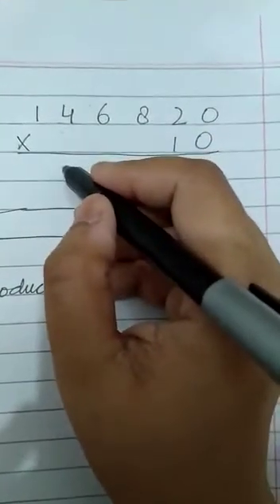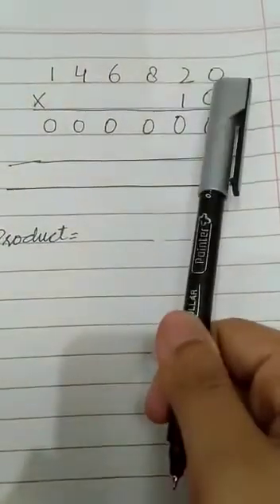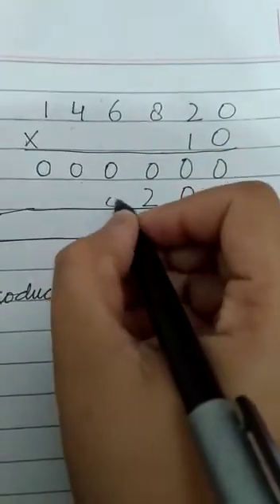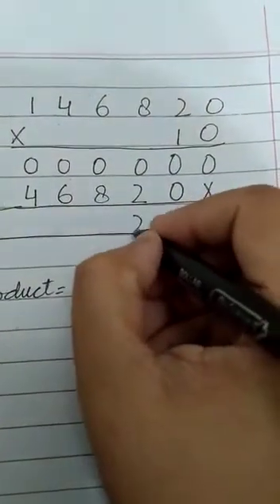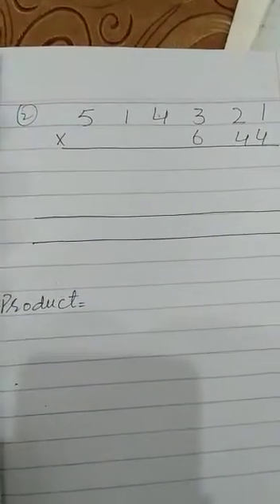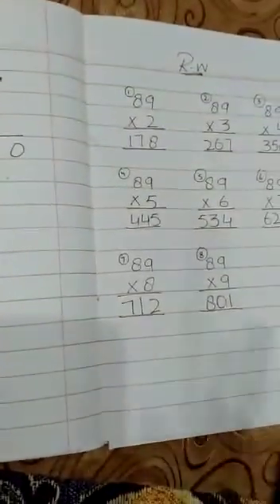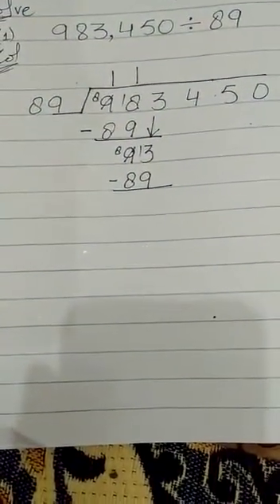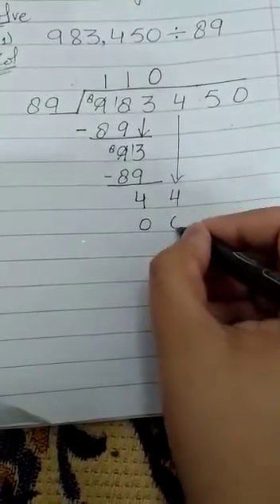Maths, Lecture IV, Class V